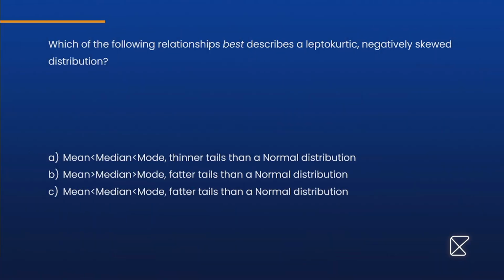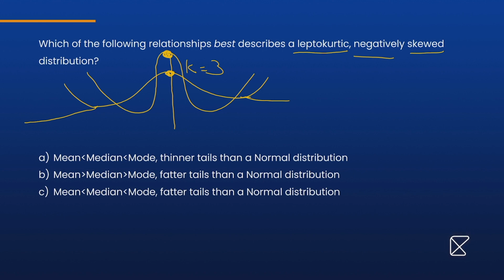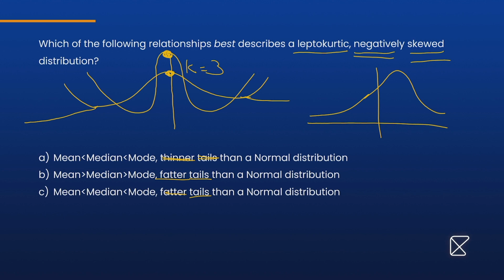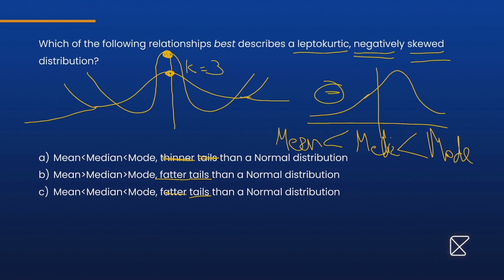CFA Daily Lesson #5 - Quantitative Methods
Are you ready for a CFA® Daily Lesson?
Today you’ll learn about Quantitative Methods. Let’s get into it?